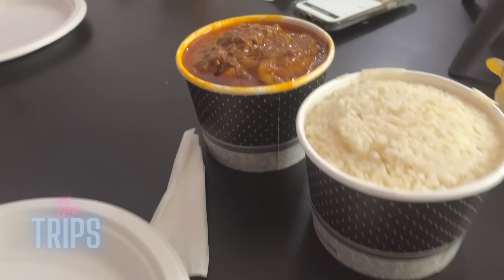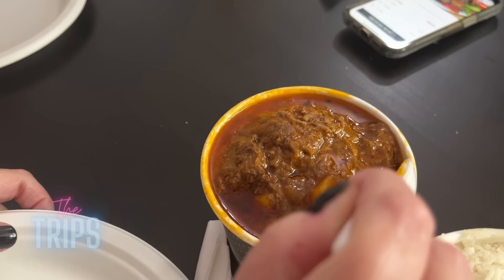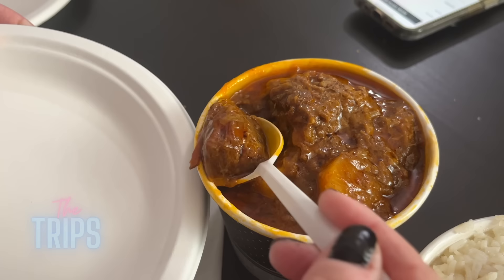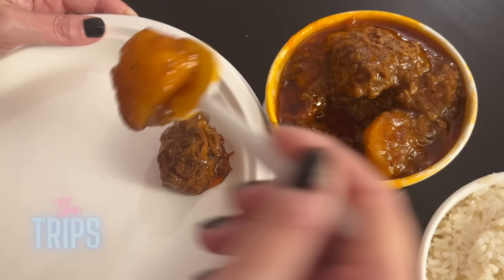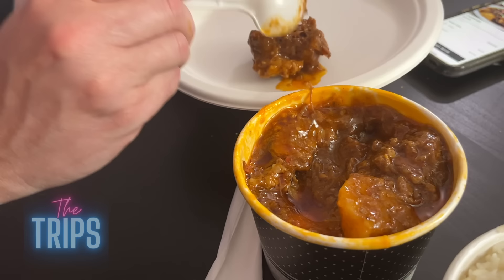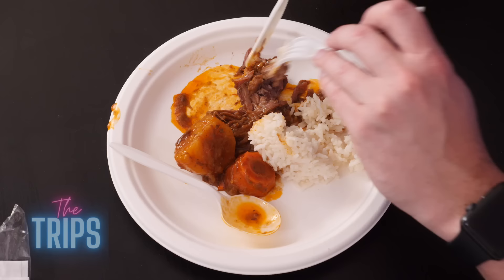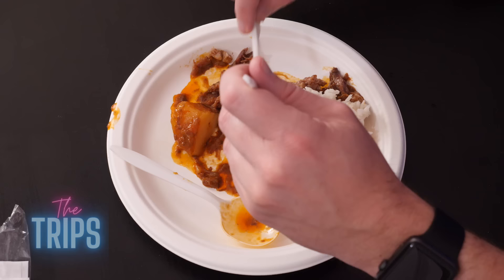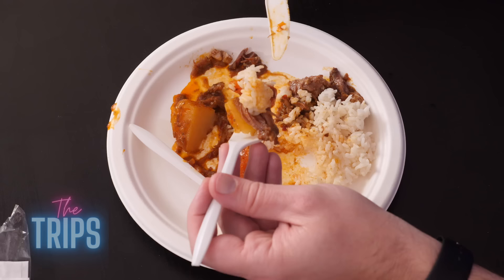First time trying BEEF CALDERETA | Filipino Food Explosion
Today we're trying Caldereta from the Philippines!  This dish made us think of our childhoods, and cold winter days...not what we expected from a Filipino dish!  Grab a drink and get comfy as we try caldereta from the Philippines for the first time!

Huge THANK YOU to all our members and Patrons!
Andrew Pinion
Nancy Yon
Ken Domik
Terri Foote
CurtDanielson
Robert Kosinski
Vinh Nguyen
Judy 🌺 (& Prada!)
Jellyduck100
Terry Matson
Matt Anderson
Mombo Kresack
Janice Yamanaka
King John Lizard Paranormal Paradise
Jake Kake
Sammy Wartkins
PapiEats
Refbump
Texas Rob
Kevin Jordan
Christopher Boyes
Piggy Trolls
William K. Shank
Mia
Matt Anderson
Rick Chambers
Mike Joyce
The Rausch Vlog
Lisa Scott

The Trips
L7M 4A3